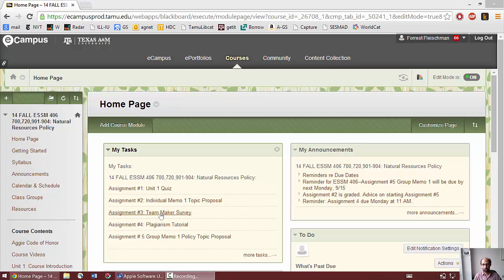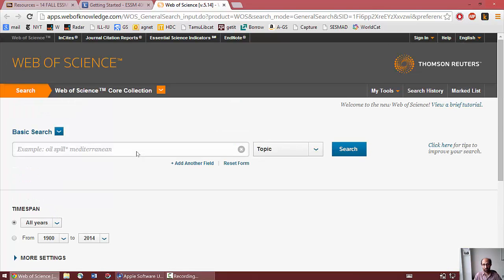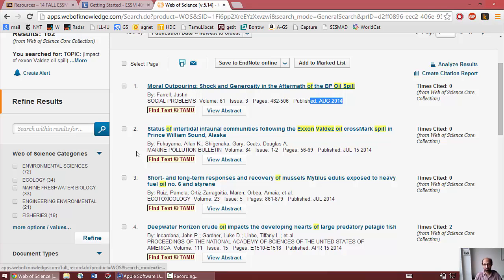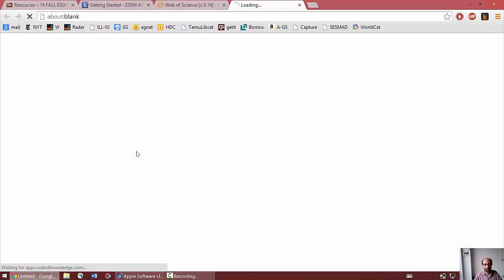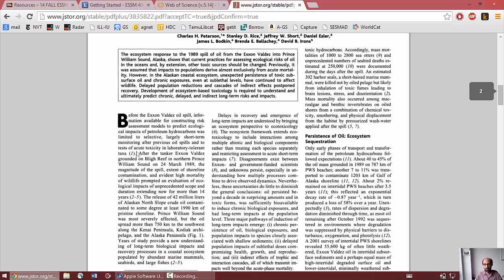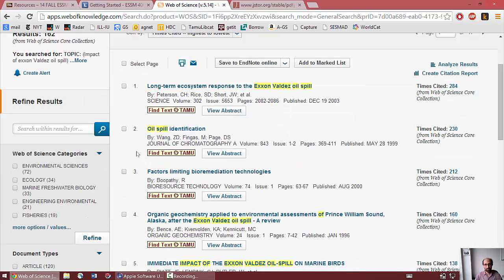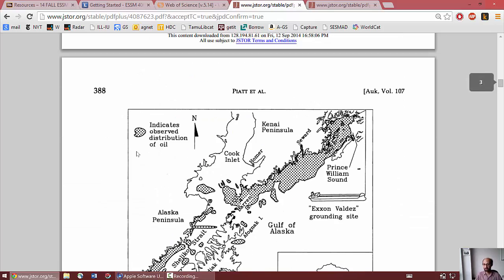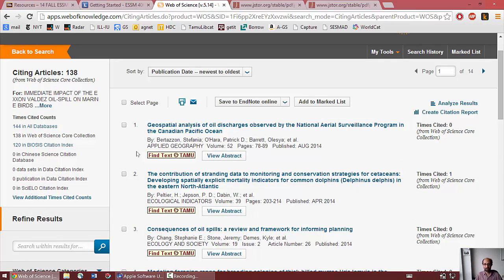ESSM 406 Syllabus - fall 2014 - Lecture 7 - Finding peer reviewed journal articles